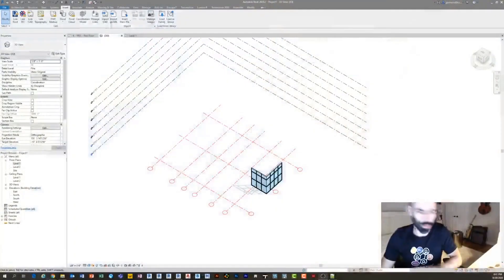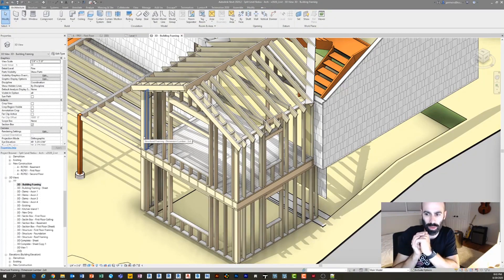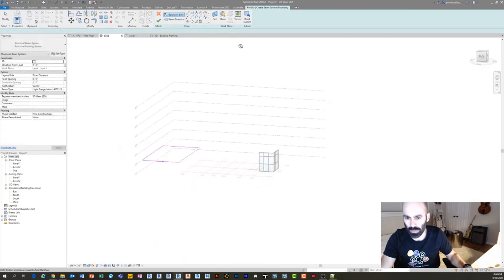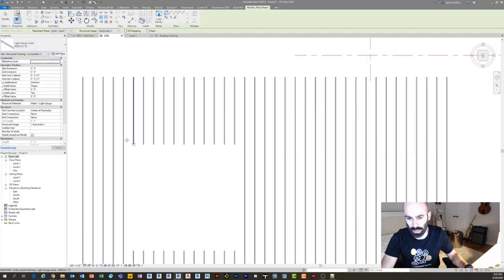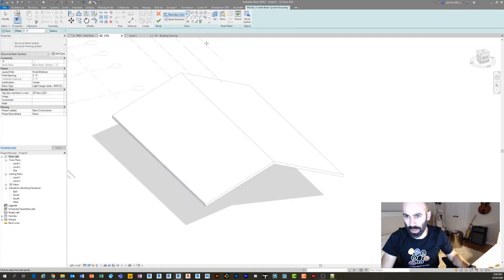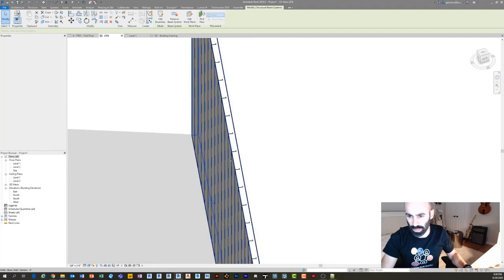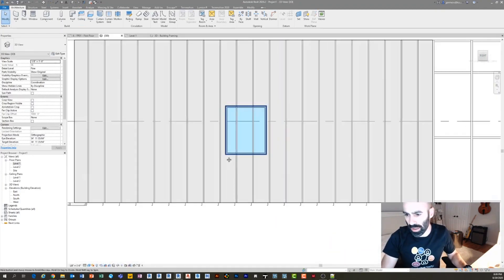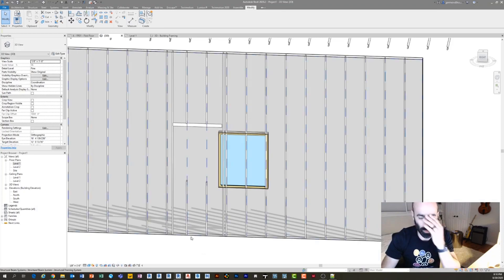Cold-Formed Metal Framing (or wood stud) in Revit Tutorial (Quick Tip Edition)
Here is a simple technique to quickly model cold formed metal framing (or even wood stud framing) in Revit Tutorial.

Timestamps:
00:00 - Introduction
00:27 - Method 1 - Curtainwall
00:48 - Method 2 - Beam Systems
03:05 - Cold Formed Floors
05:18 - Cold Formed Roofs
06:33 - Cold Formed Walls